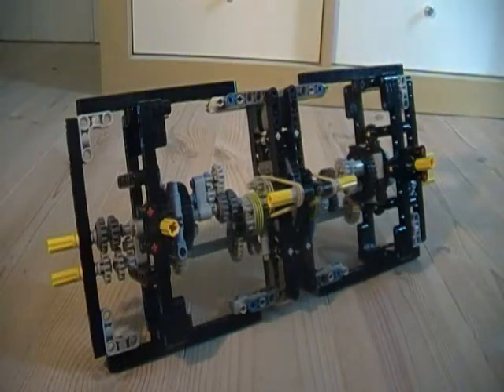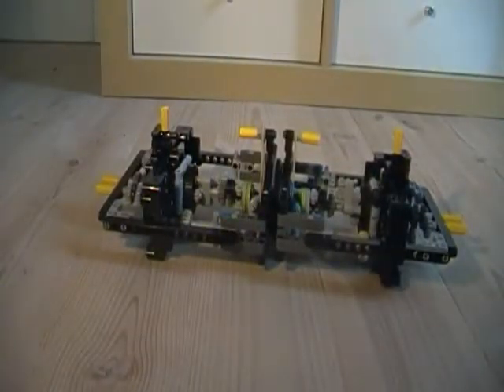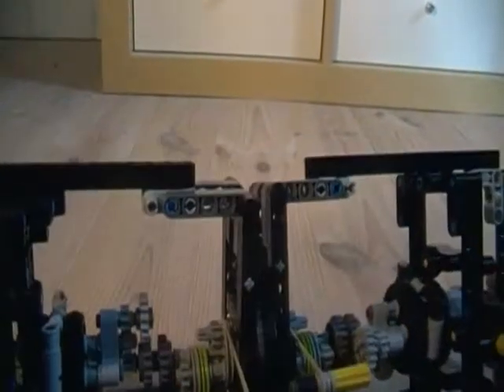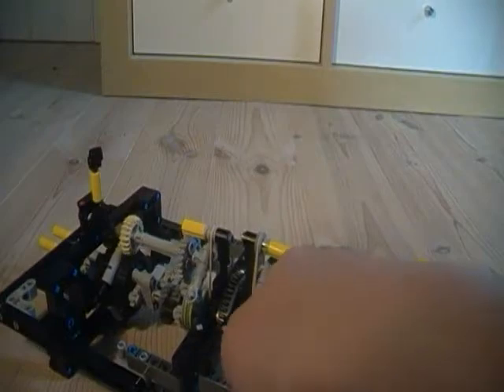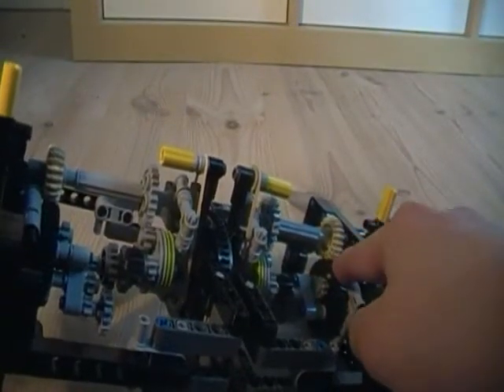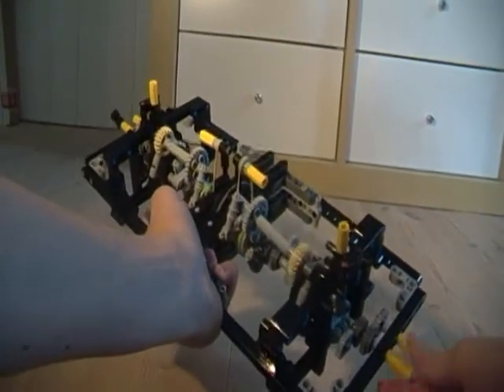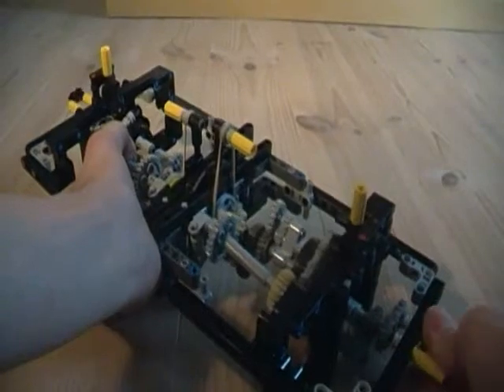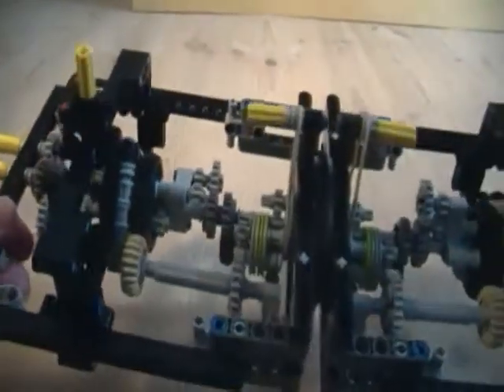LEGO Technic: 4 functions through turntable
Proof of concept for multiple functions through one turntable. Works terribly bad, but it does work :)